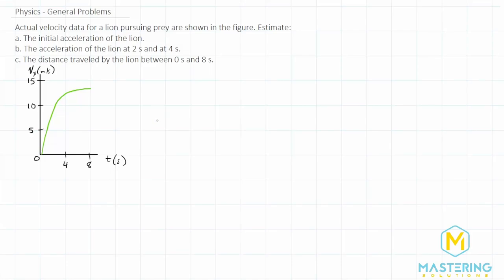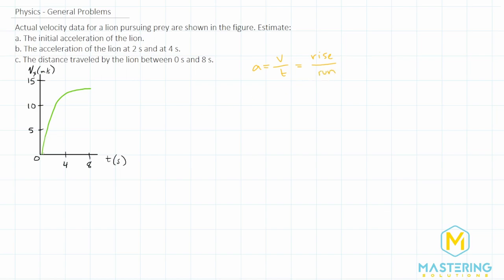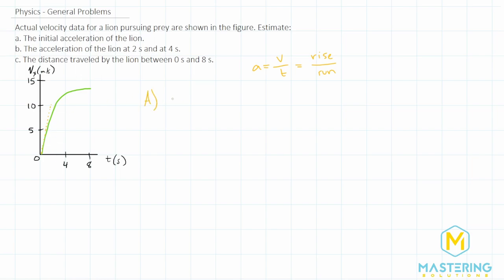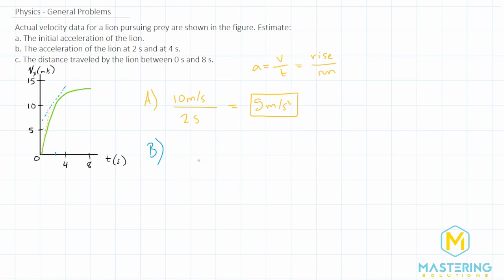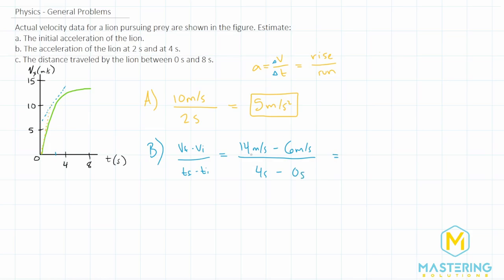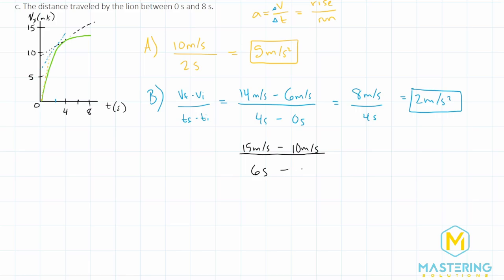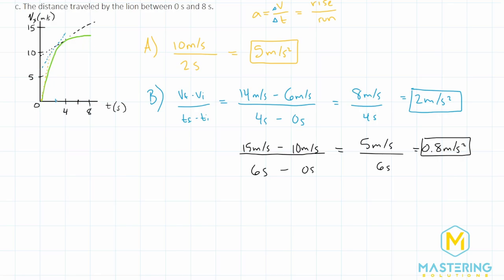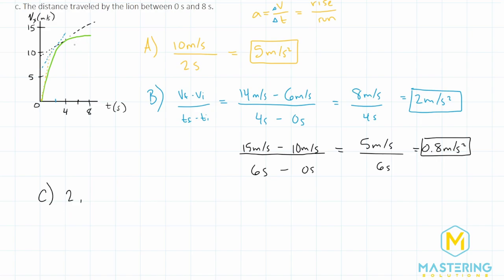2.56 Mastering Physics Solution-"Actual velocity data for a lion pursuing prey are shown in Figure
Mastering Physics Video Solution for problem #2.56 "Actual velocity data for a lion pursuing prey are shown in Figure P2.56. Estimate:
a. The initial acceleration of the lion.
b. The acceleration of the lion at 2 s and at 4 s.
c. The distance traveled by the lion between 0 s and 8 s."